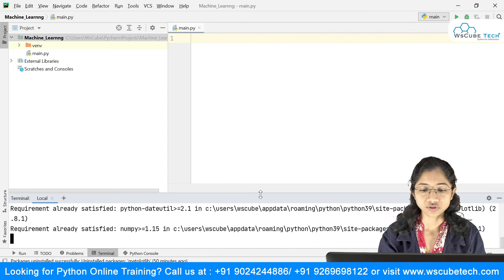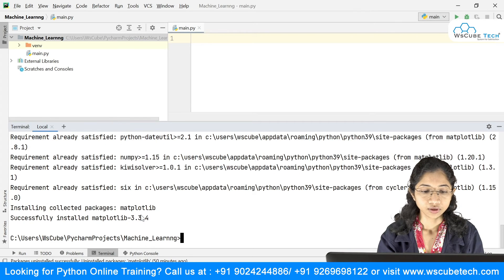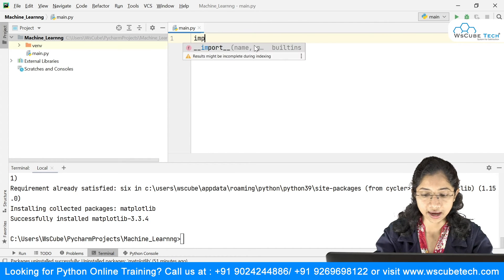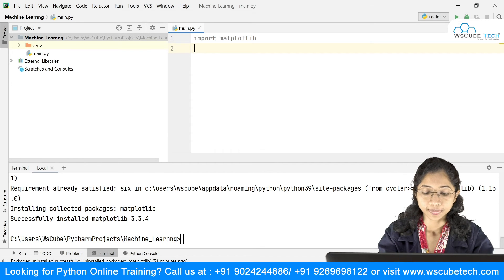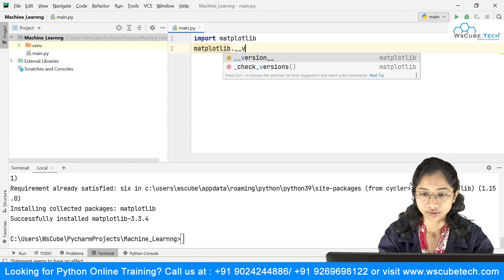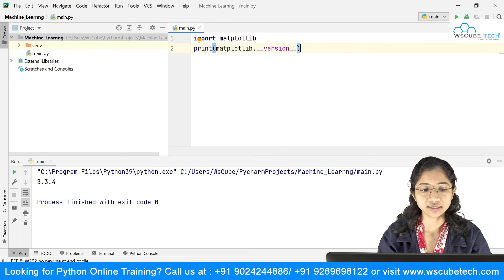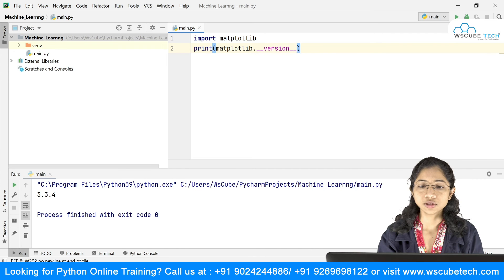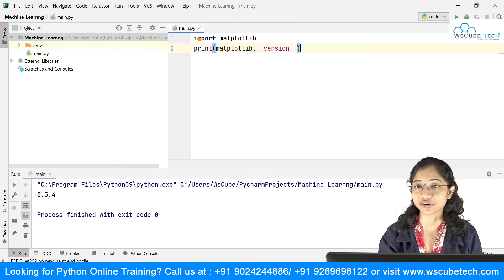What is Matplotlib? Introduction to Matplotlib Library - Getting Started #01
In this video, I am trying to explain about What is Matplotlib? Introduction to Matplotlib Library - Getting Started in Matplotlib?  (in English).Please do watch the complete video for in-depth information.